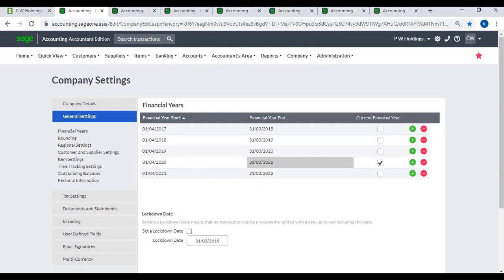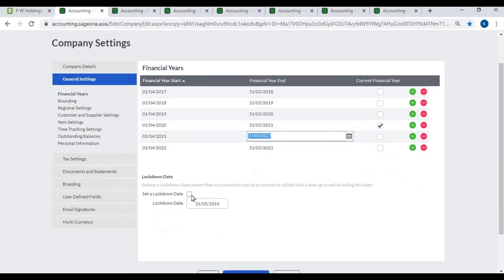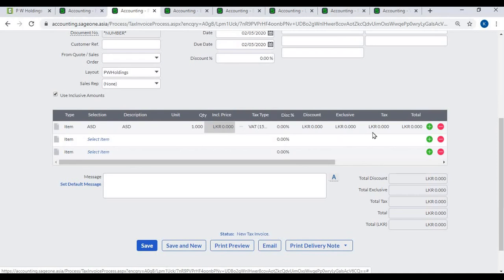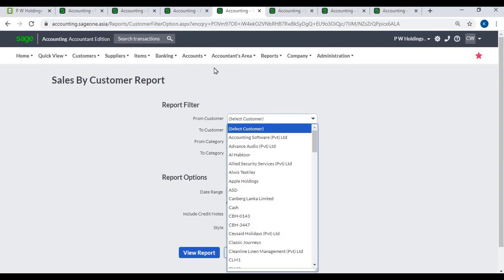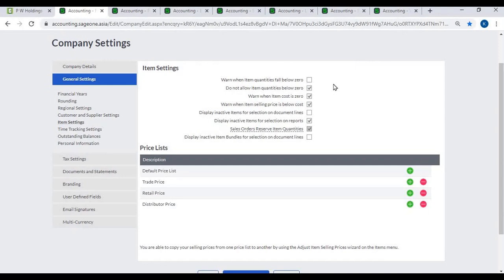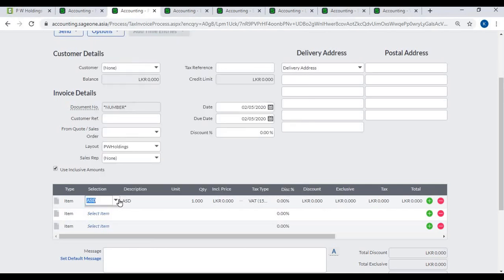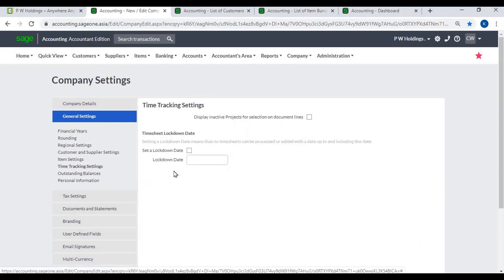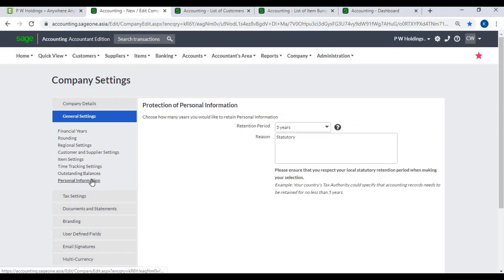25 General Settings Company Module Sage Business Cloud Accounting P W Holdings